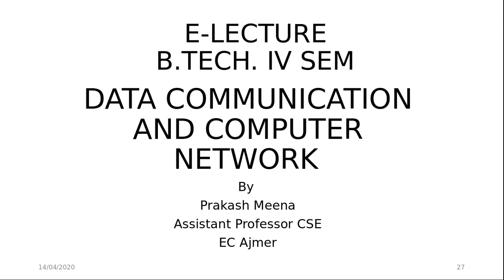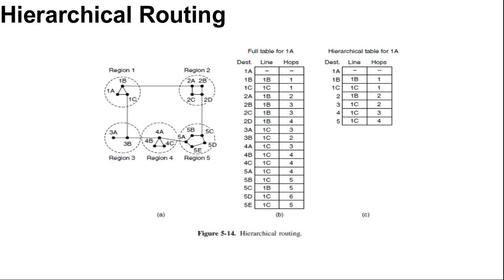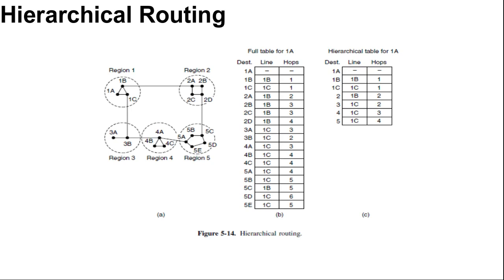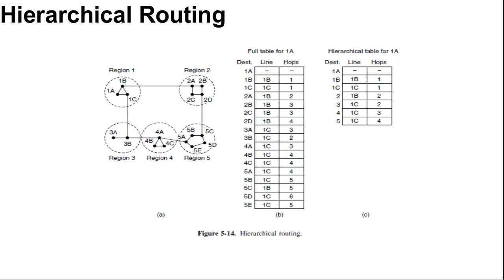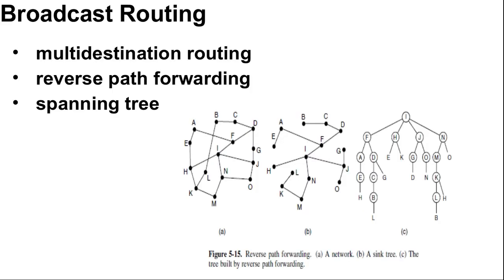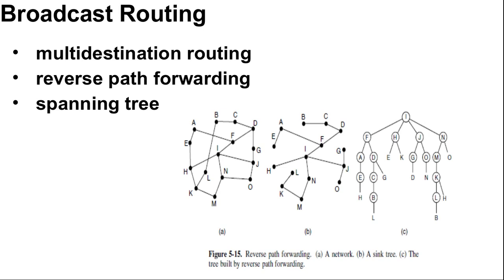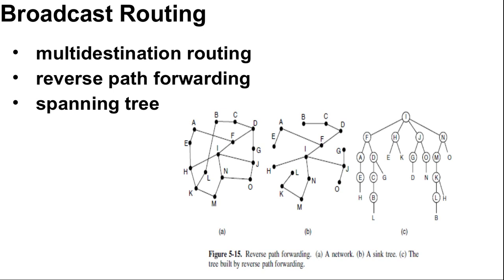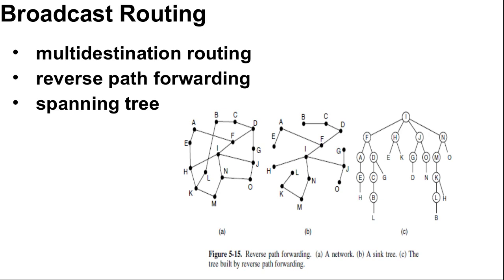HierarchicalBroadcastRouting Unit 3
Hierarchical and Broadcast Routing Unit 3